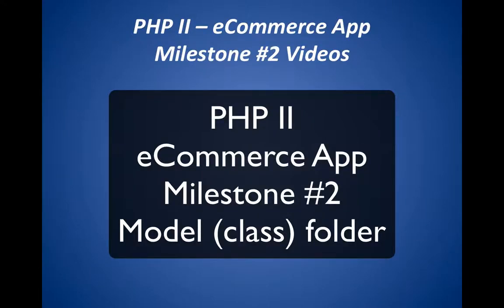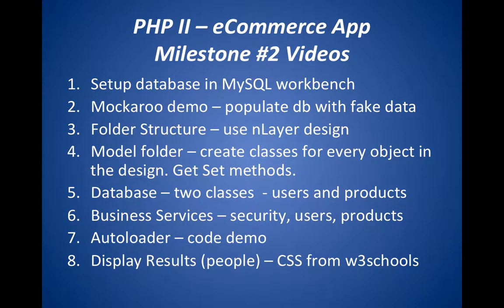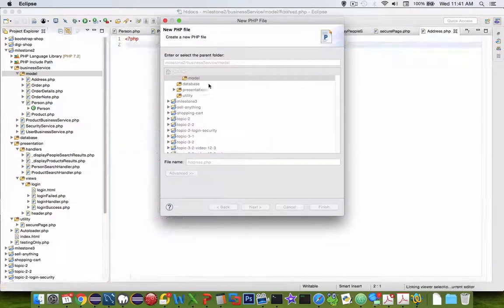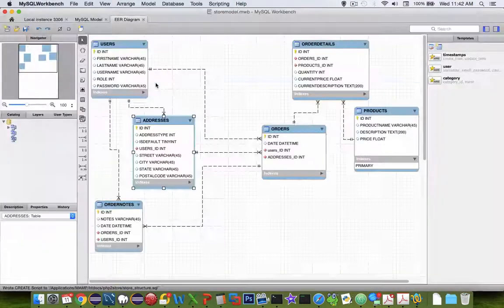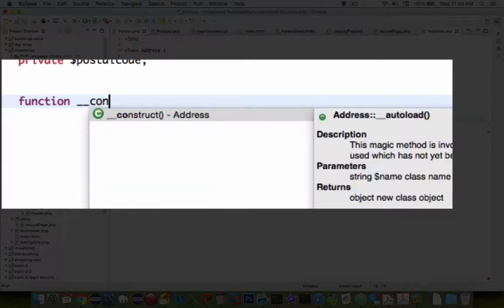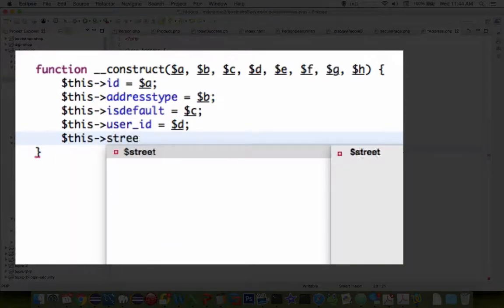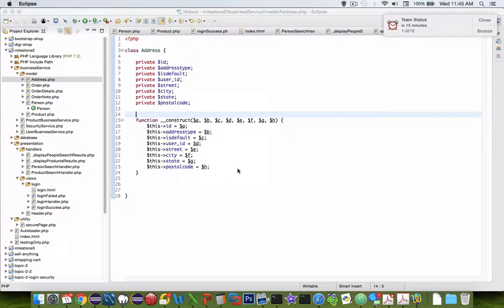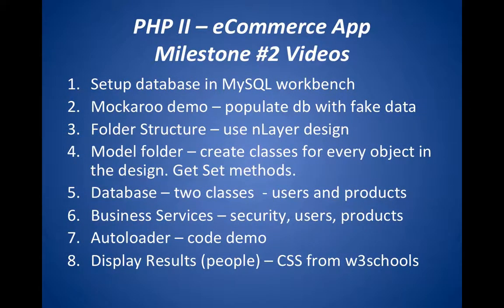PHP 2 - Milestone 2 details 04 Model folder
More details on how to design an ecommerce app.  Milestone #2 goals include displaying all products in a database and the ability to search for products by name.  This video shows how to construct a class for each object in the app.